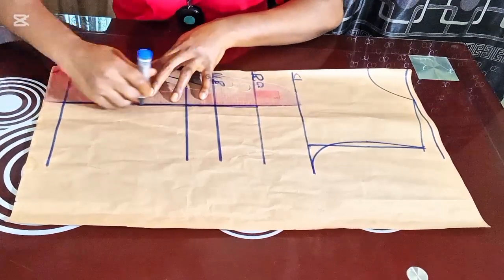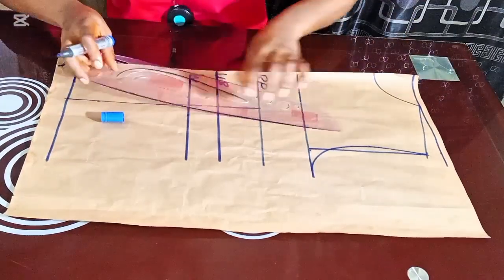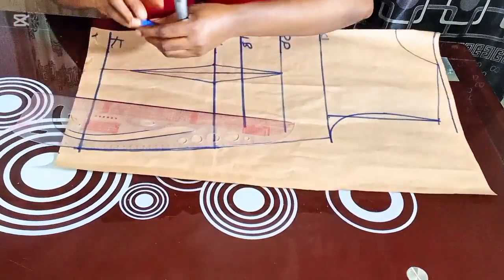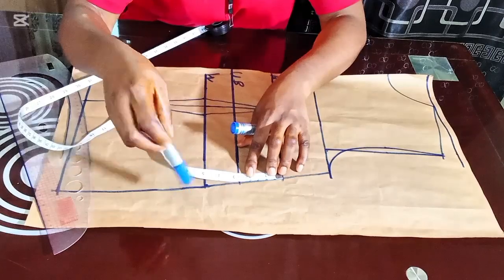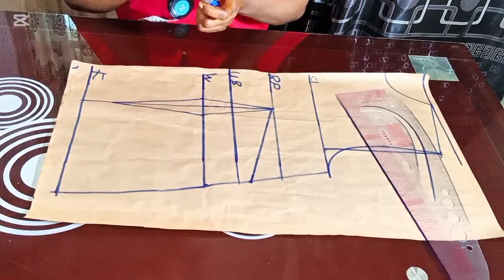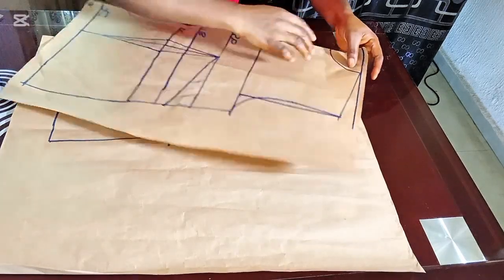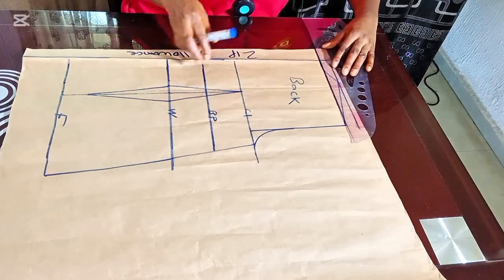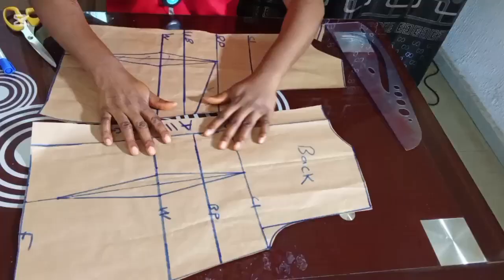HOW TO DRAFT A BASIC BODICE PATTERN/ BLOCK